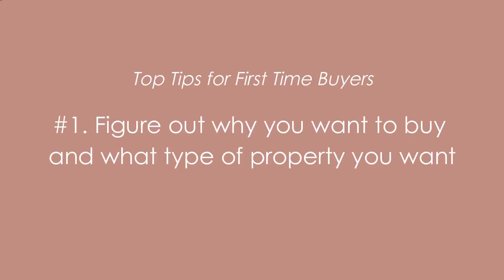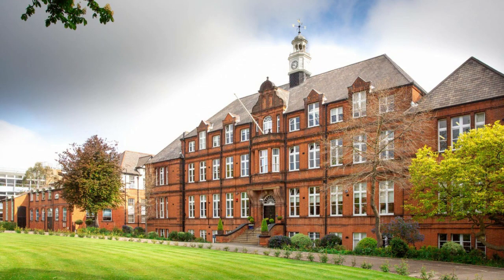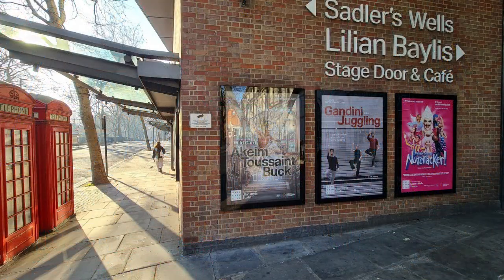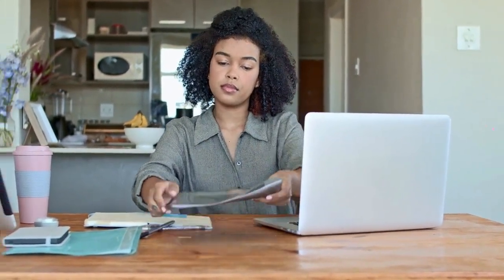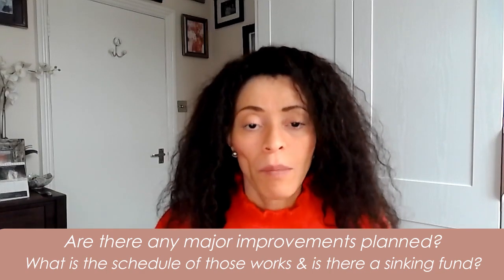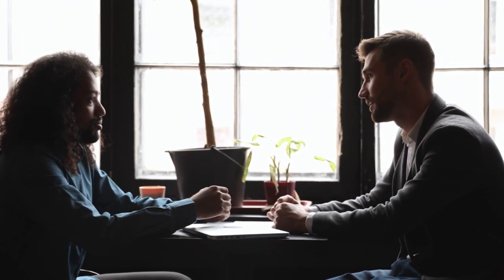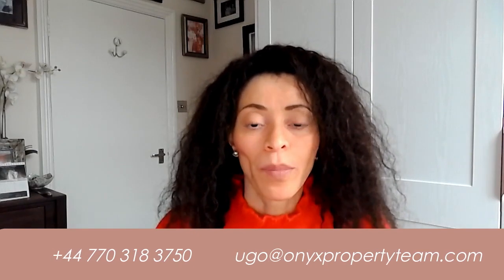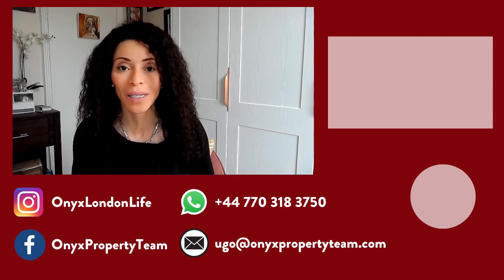Advice for UK First Time Buyers 2022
Are you planning to buy your first UK home?

If you are looking for advice for your first home purchase, then you're in the right place! I have compiled my 10 top tips for First Time Buyers in London to help you know exactly what to expect, how to prepare, and how to make sure your first property purchase is as smooth and enjoyable as possible.

RESOURCES:
Get your FREE London Buying Guide to discover even more top tips to investing in London property either for your forever home or as a landlord

♦️♦️About Me ♦️♦️